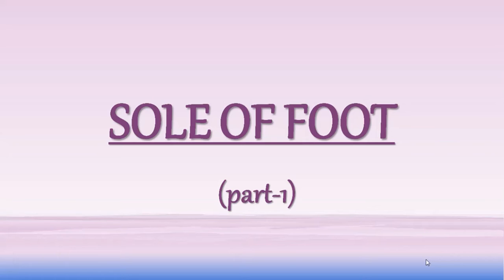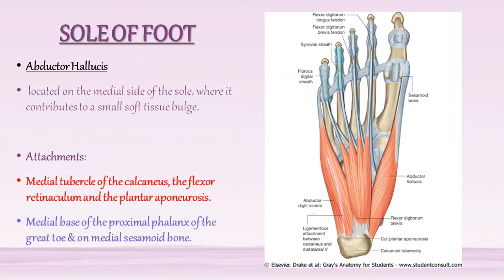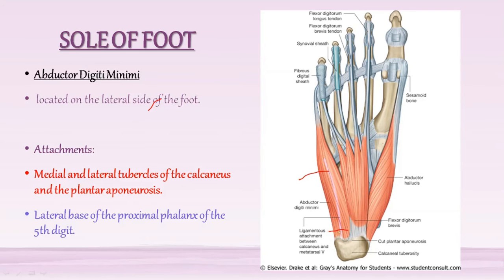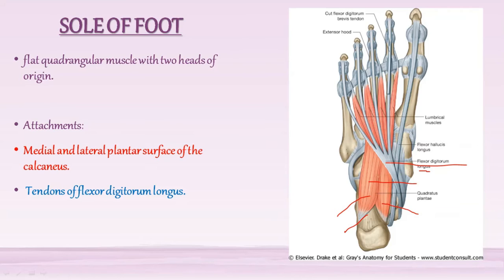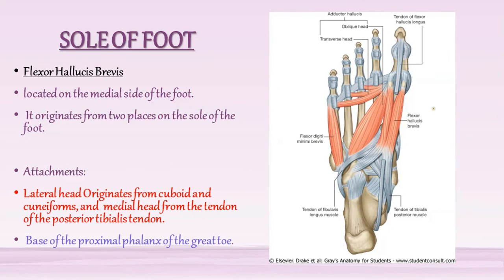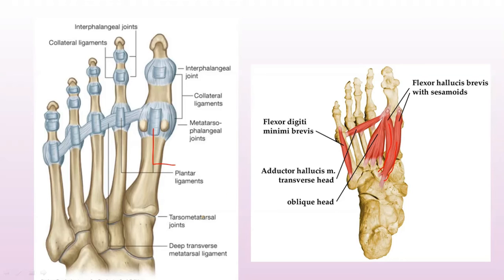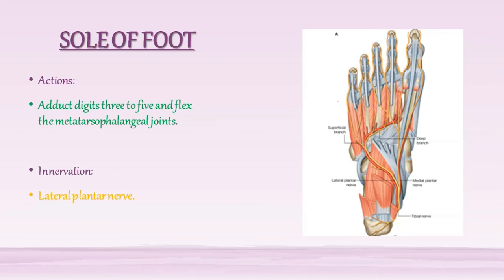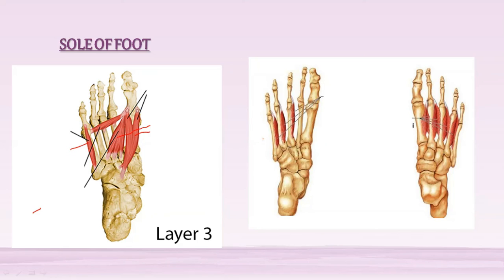sole of foot muscles/muscles of sole of foot mnemonics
Sole of Foot/anatomy/physiology/related diseases